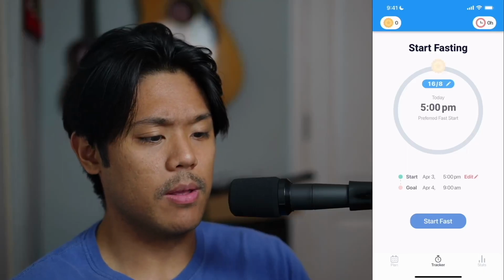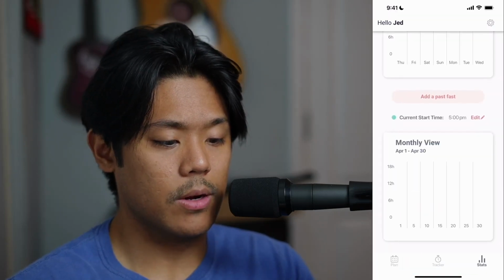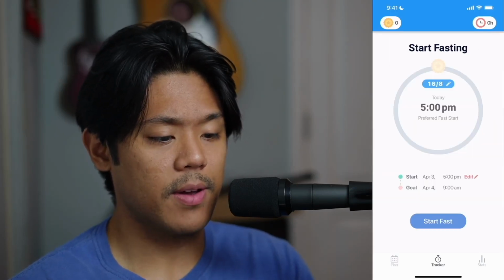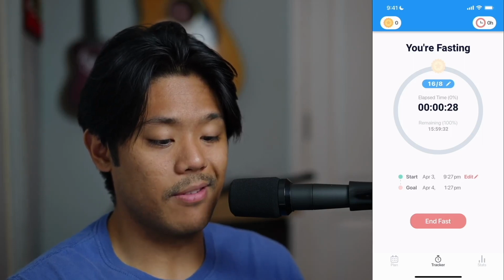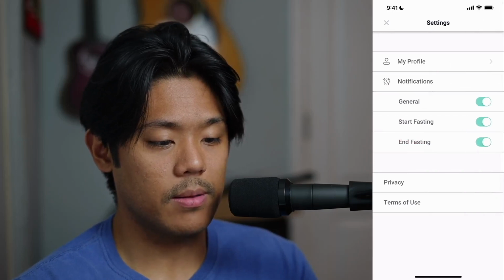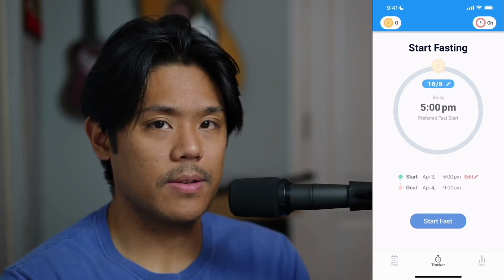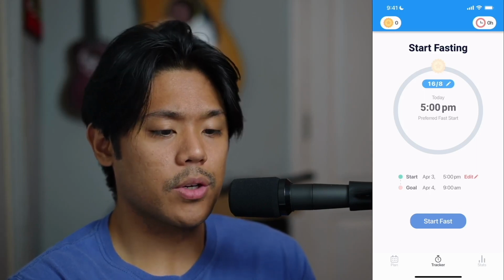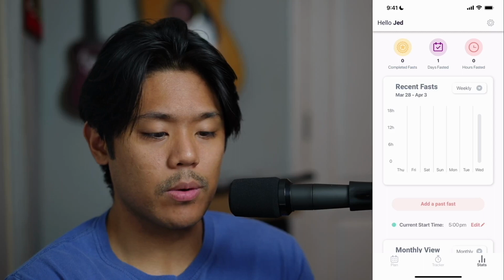FastingHero App Review | Is It Worth It (2024)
👉 Join us today & lose up to 12-24 lbs in just 3 months

In this video, we'll be taking a look at the FastingHero App. I'll be checking out it's features and what if what it has to offer is worth it in 2024.

Timecodes
0:00 - Intro
0:18 - The stats
0:59 - The mysterious clock
1:06 - The fasting times
1:34 - The main interface
2:30 - The settings
3:05 - The pros/cons
4:36 - Final thoughts

Main Gear
A Camera
Battery & Charger
SD Card (Expensive)
Microphone 1: Microphone
Microphone 2
XLR Cable
Audio Interface
Mic Stand
External Hard Drive

Other Gear
B Camera
Battery & Charger
SD Card